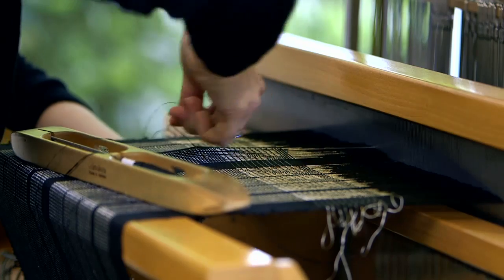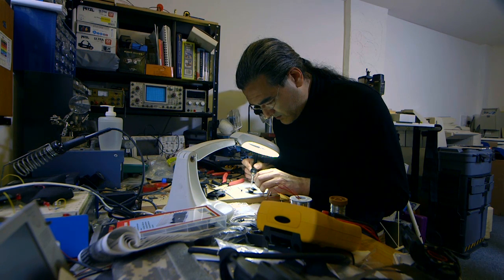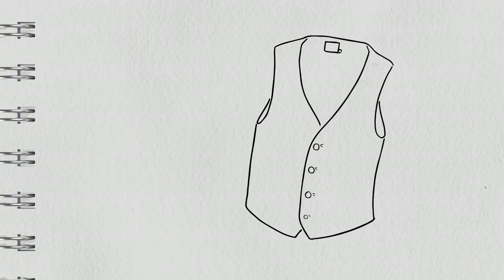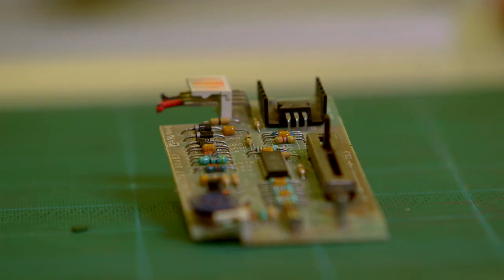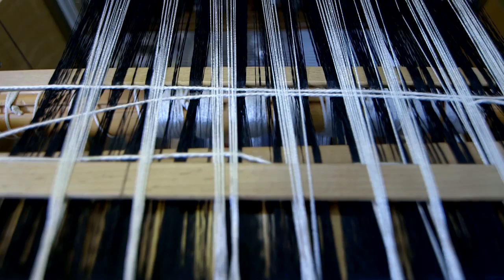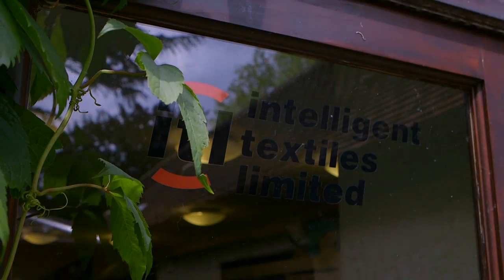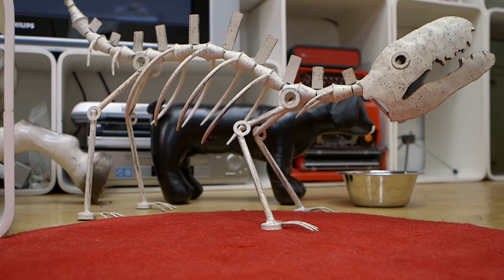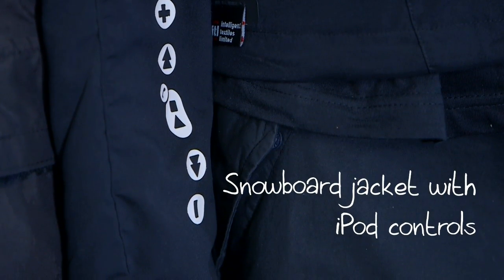Intelligent Textiles - reducing the weight burden of soldiers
Intelligent Textiles Ltd has produced woven electronics into fabric, creating a flexible circuit board that connects together for infantry soldiers.

Intelligent Textiles is poised to revolutionise how soldiers are kitted out - and take advantage of a £20bn global market in the process. Their company, Intelligent Textiles Ltd (ITL), has developed an ‘e-jacket' that can reduce the weight carried by infantry soldiers by streamlining the huge number of batteries they carry.

This project was funded by the Centre for Defence Enterprise (CDE) and its use of the Small Business Research Initiative (an Innovate UK supported process). The CDE provided initial funding to enable them to develop its technology. 'It was a Godsend to us,' said Asha Peta Thompson, Co-owner of Intelligent Textiles Ltd. 'It finally meant that we were taken seriously by the British MOD.